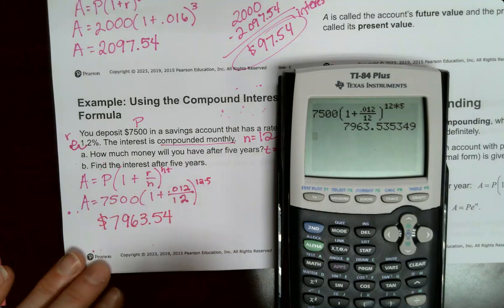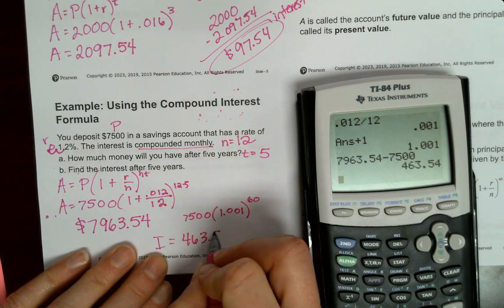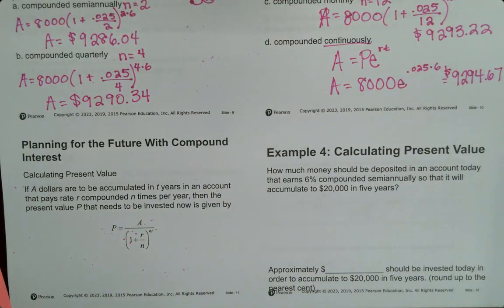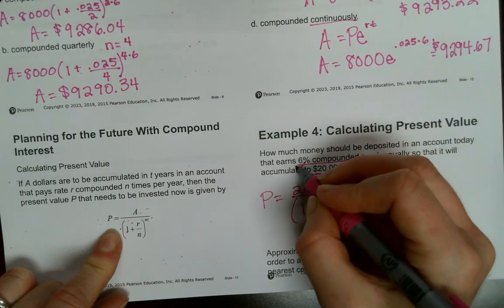Math 1332 8.4 Compound Interest